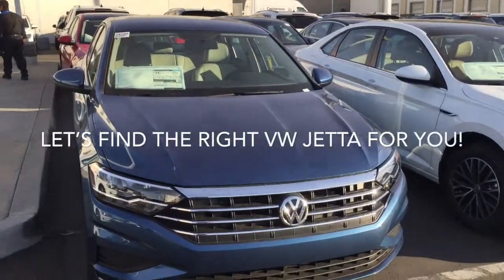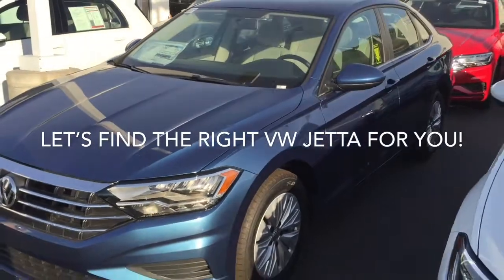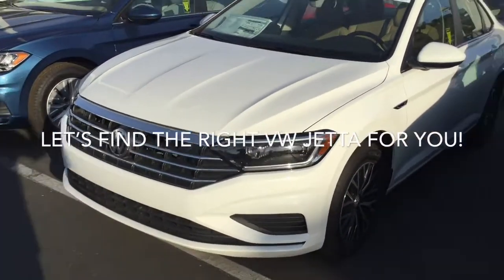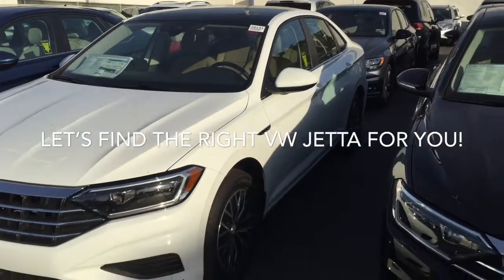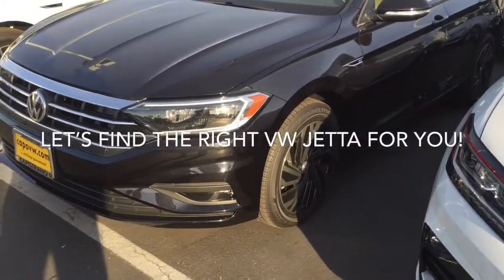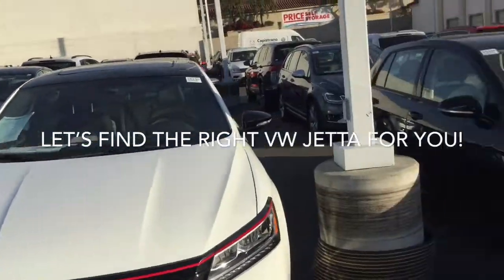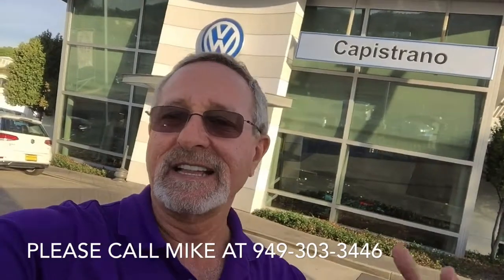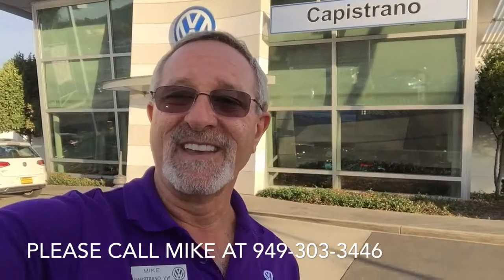And new 2019 VW Jetta for Abe from Mike